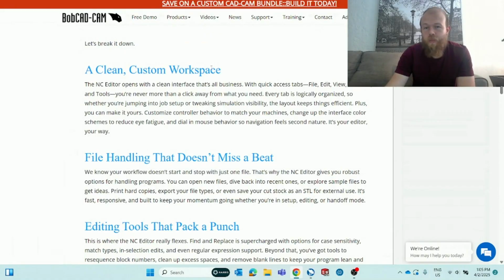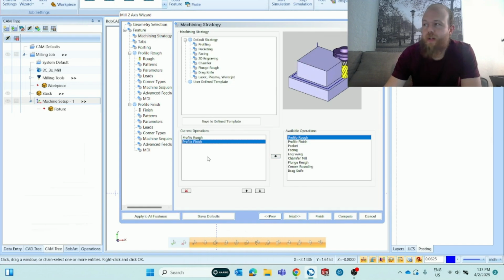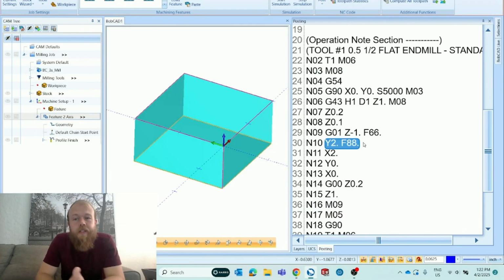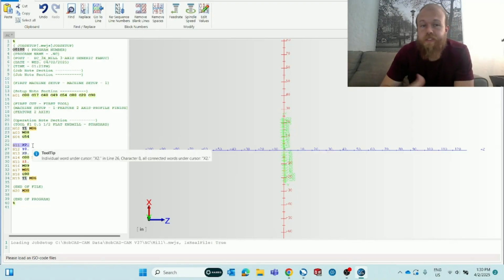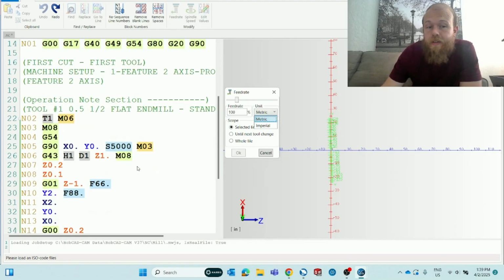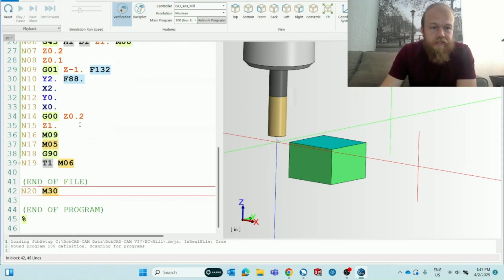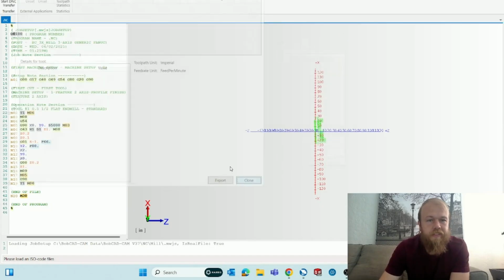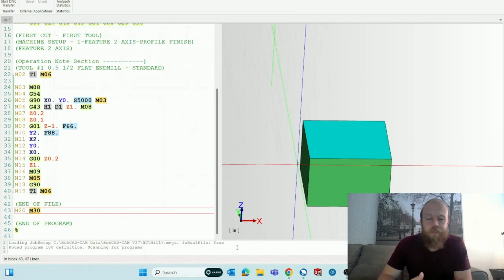NC Editor – Smarter, Faster G-Code Editing!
Whether you’re a programmer preparing code for production or a shop floor operator verifying posts, the NC Editor is not your average text editor. It’s a powerful precision tool built to meet the demands of real-world manufacturing, offering clarity, accuracy, and efficiency.

Join our free webinar to explore how the NC Editor can revolutionize the way you handle G-code!